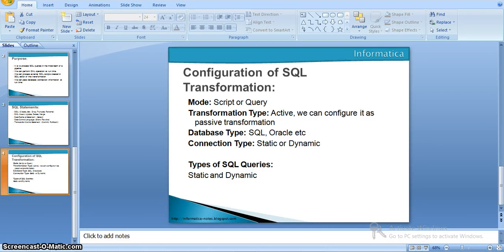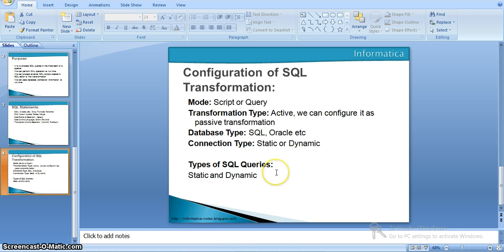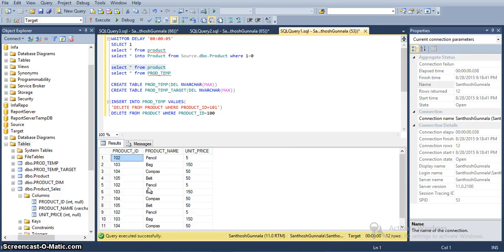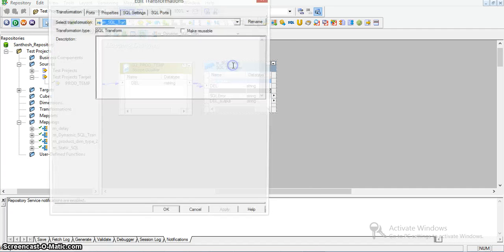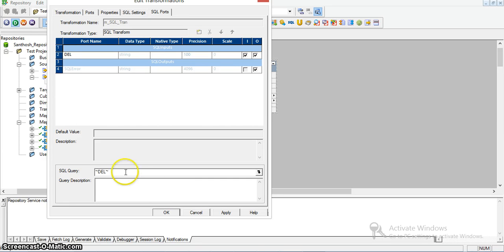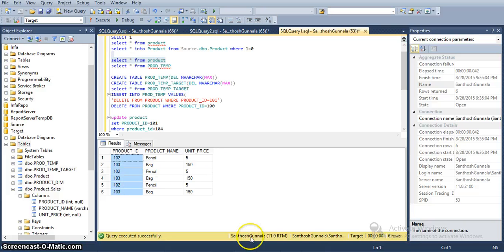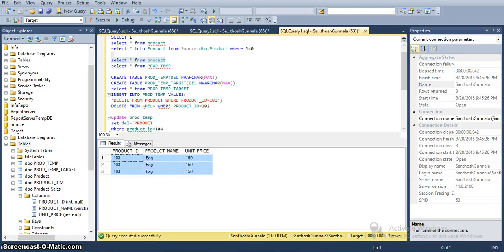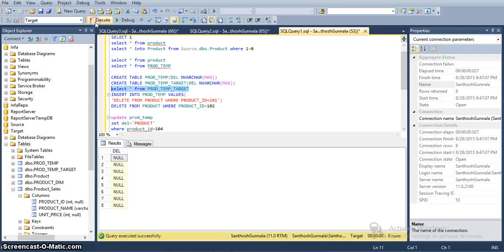Dynamic SQL Transformation In Informatica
In Dynamic SQL transformation, integration service prepares the query for each input row and then runs the query.